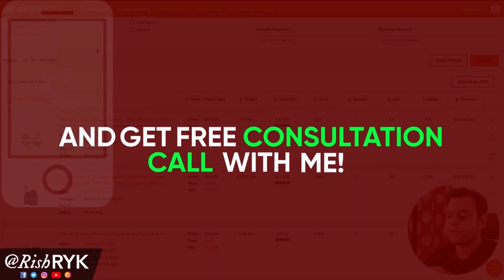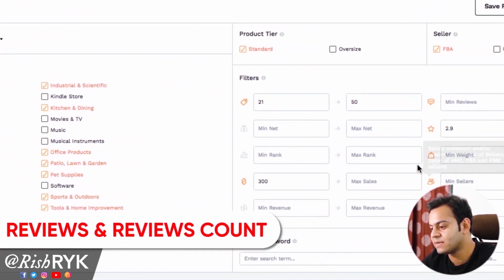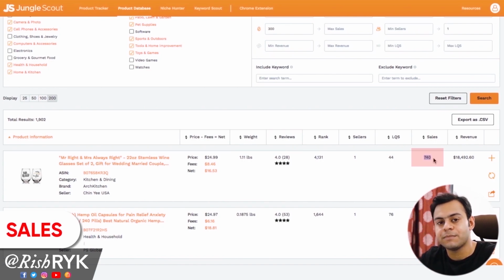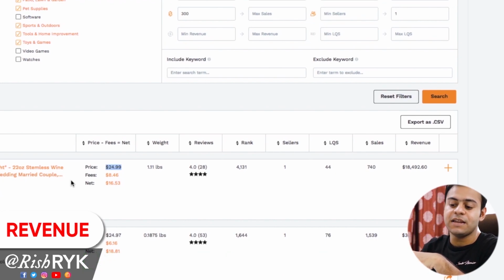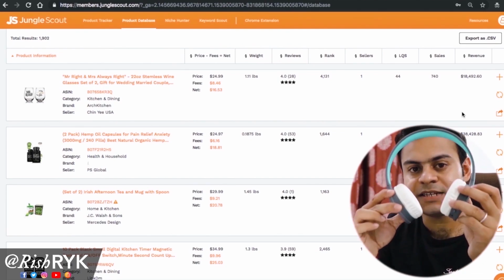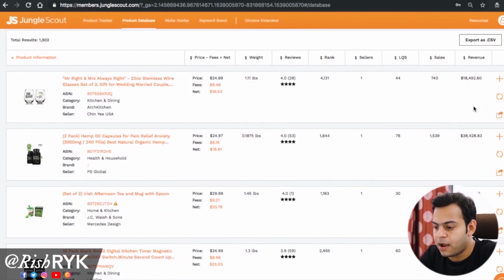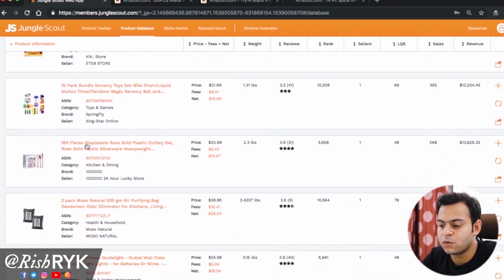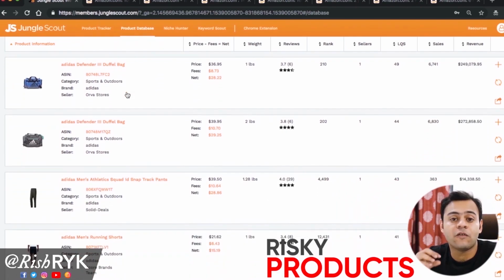HOW TO USE JungleScout WebAPP to browse 70M+ Products on Amazon (Important Filters)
SAVE $50 with Helium10 👉 tryhelium10.com Browse through all the LIVE selling products on Amazon in under 30 seconds and find the one’s which have the right potential to succeed.

Well, in this video, I take you one-step-further and dive deeper into the tool to help you understand how do you evaluate what you see on JS web-app when you hit SEARCH.
Once you click SEARCH, JS Web app, helps you mine through the vast database on Amazon with over 66M products, and gives you exactly what you intend to seek.
Well that’s not it though!

Each product you discover by this method, required further evaluation which I would unravel in the 3rd part.

I hope you have been finding value in these videos and I hope I am helping a bunch of you to get started with this.

Everything is possible if you just TAKE ACTION.

PART 1 [Ensure you watch this before watching PART 2]
PART 3 : In Production :)

FOR FREE 1-1 CALL WITH ME, READ BELOW :)

1. Jungle-Scout (Best Product Research Tool)
3. Fetcher (Best Accounting Software for Amaozn)
4. Viral Launch (With Discount)